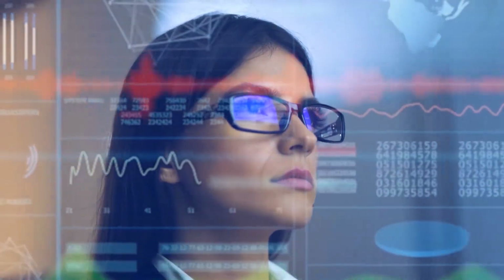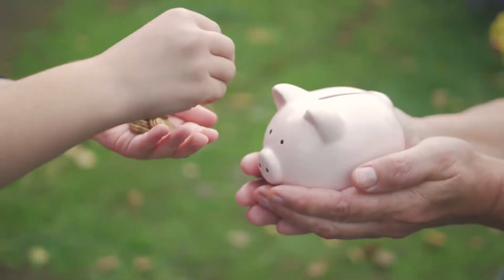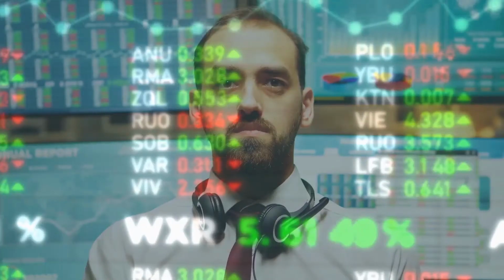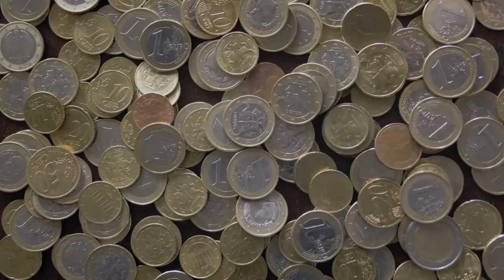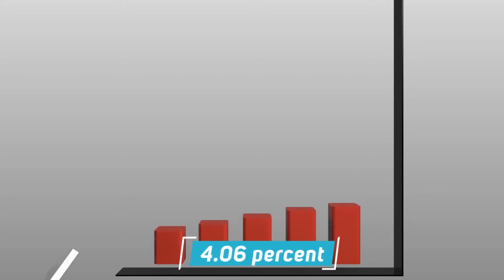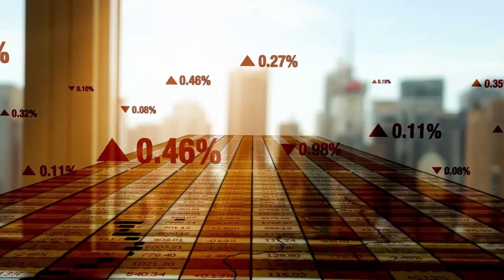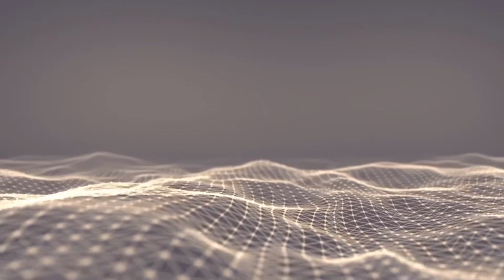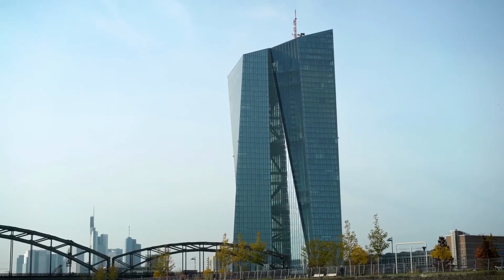Top 3 Sustainable Global Equity Funds.| invest in etf | investment for long term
Which stocks to buy? Here are the top 3 sustainable global equity funds. Stocks you should invest in. A good stock to invest. Number 3 is AXA WF Global Factors-Sustainable Equity fund .
Are you Looking for top stocks? Are you looking for the best stocks? Maybe then is number 2 Impax Global Equity Opportunities fund a good stock. A stock that we certainly support is our number 1 Stewart Investors Worldwide Sustainability fund.

We don't give financial education. Sometimes we look for dividend stocks and high dividend stocks.
We look at the stock market. Sometimes we look for investment stocks and growth stocks and the best dividend stocks 2021.

Be careful with your money. Do your own research and invest in stocks that you support yourself.

Timestamp of this video

00:00 - Intro
04:15 - Number 3 AXA WF Global Factors-Sustainable Equity fund
05:47 - Number 2 Impax Global Equity Opportunities fund
07:05 - Number 3 Stewart Investors Worldwide Sustainability fund
08:35 - Outro